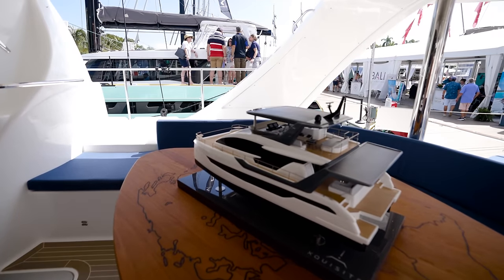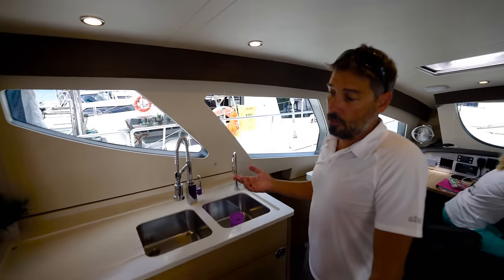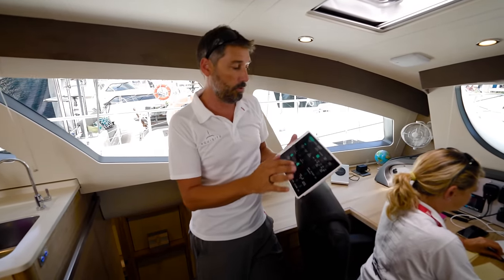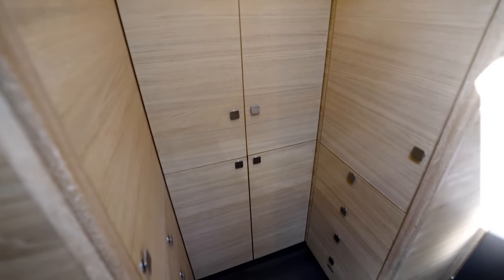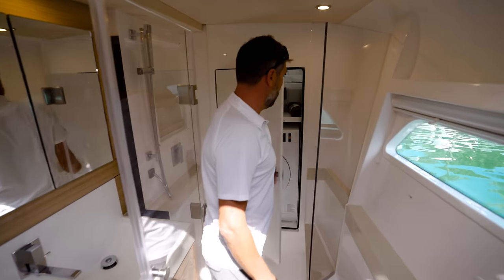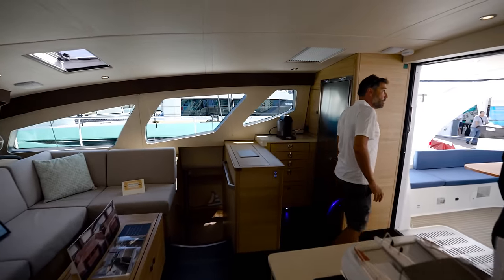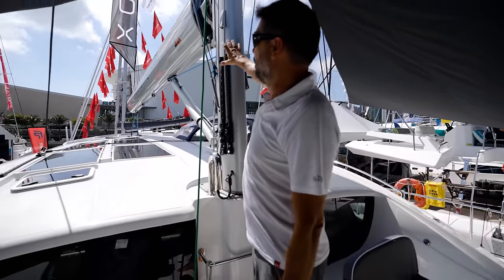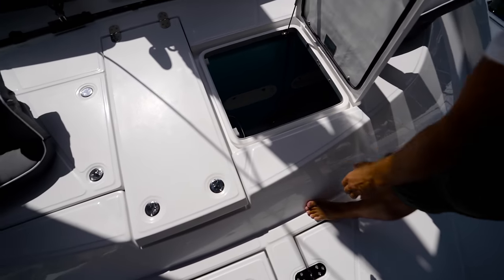X5 plus Sailing Catamaran (Xquisit)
Miami Boat Show 2022 had an amazing sailing catamaran called the Xquisit X5 Plus. Today we talk to owner and founder Thomas and he shows me around the design he has used to travel around the world.

My name is Alfred Montaner Host of the Chit Show in Miami